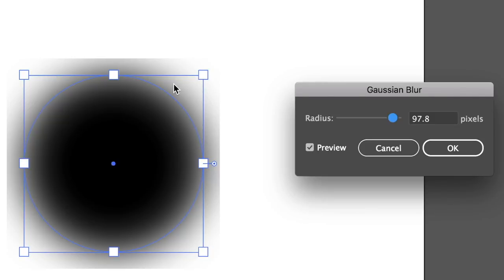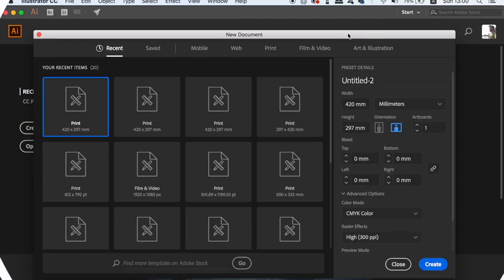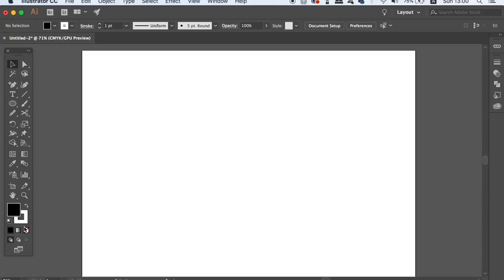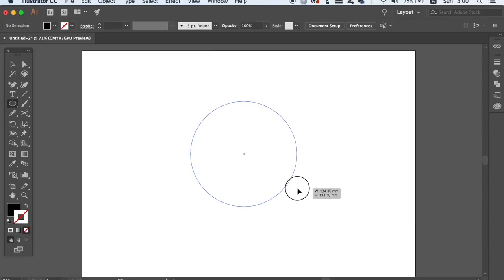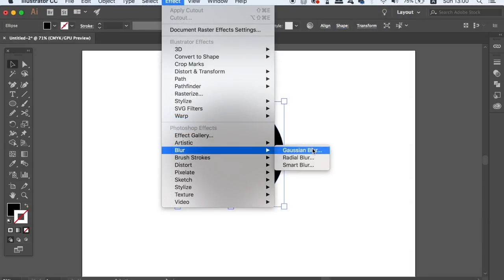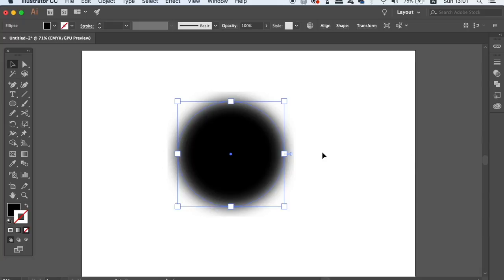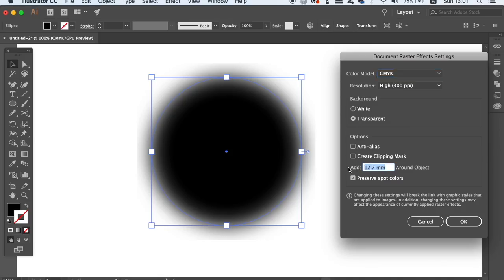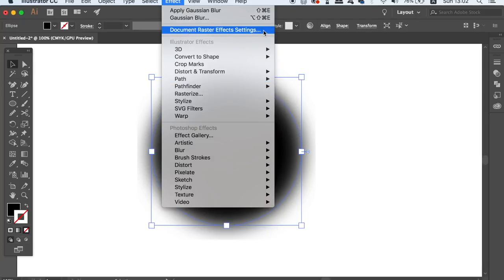FIX Pixelated Effects In Illustrator ((SOLVED)) Perfect Gaussian Blur Effect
Have you ever experienced pixelated and poor renders with Illustrator effects? Maybe you want to add a gaussian blur, and it ends up looking pixelated and terrible. Well, todays I have a quick trick to turn those pixelated effects, into smooth and visually appealing Illustrator renders. Tune in and find out how, in todays Illustrator tutorial.

I have experienced this many times with Illustrator effects, specially the gaussian blur effect and drop shadows. It often happens when you make such effects on CMYK documents, rather than RGB. However, I have a great and easy method to work around this, and make sure that your effects look awesome each and every time, even on CMYK documents. After the tutorial, you will be able to design something using gaussian blurs and other effects, without pixilation or any poor renders.

If you found this graphic design upload on how to fix pixelated effects in Illustrator enjoyable or useful, let me know in the comments section and drop a like on your way out.

❓Do you have a question or graphic design query?

MUSIC